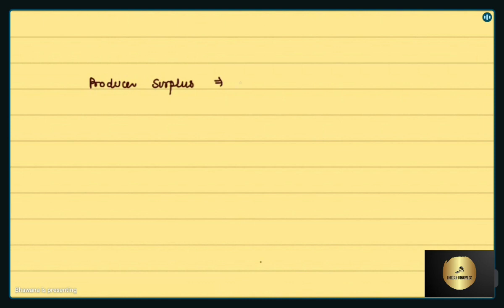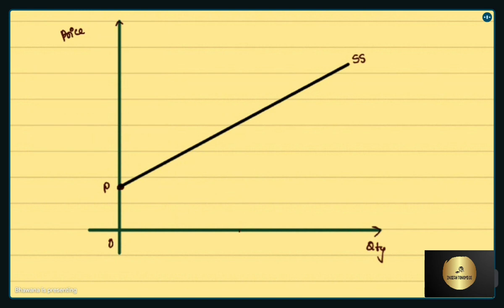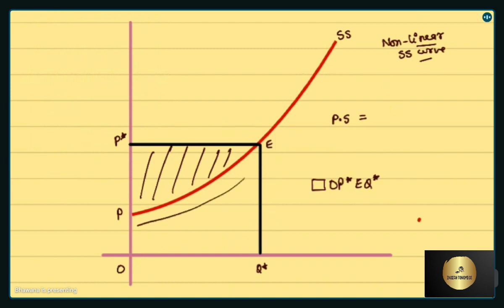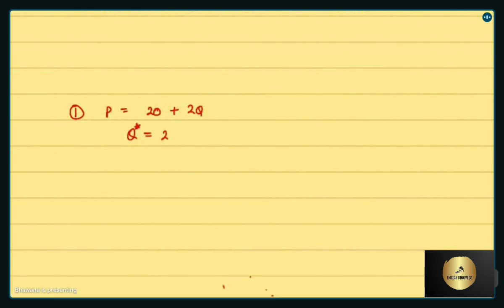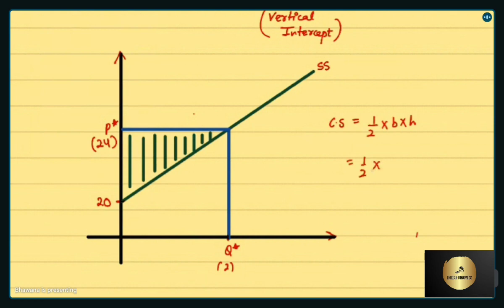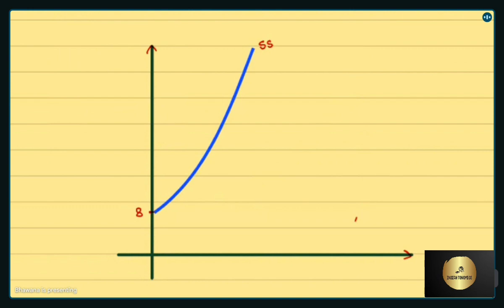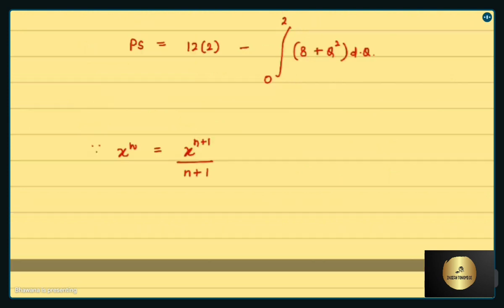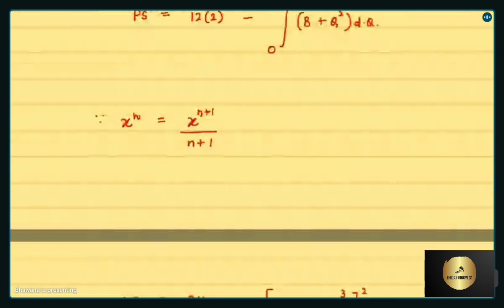Producer Surplus; Numerical Derivation basedon Linear & Non-Linear Supply Function